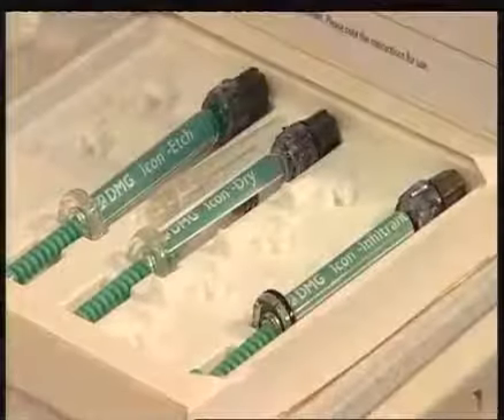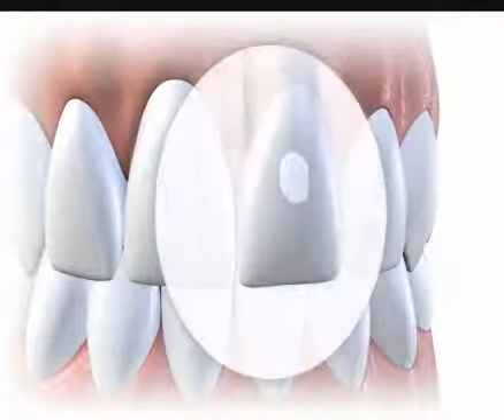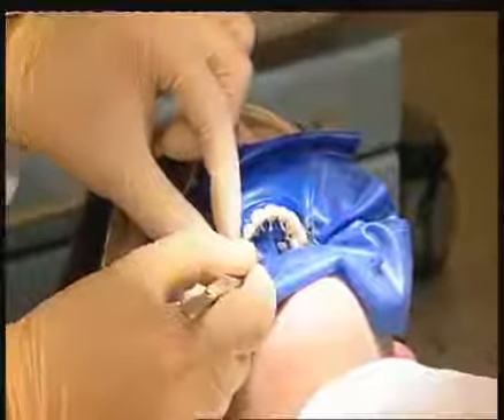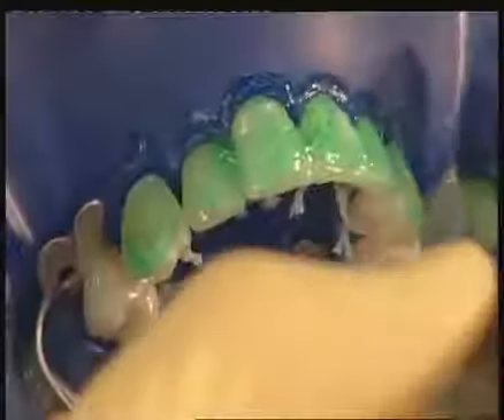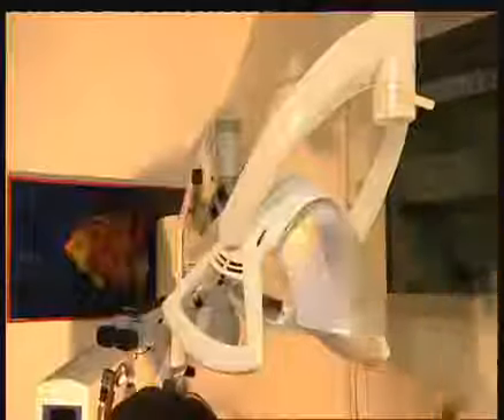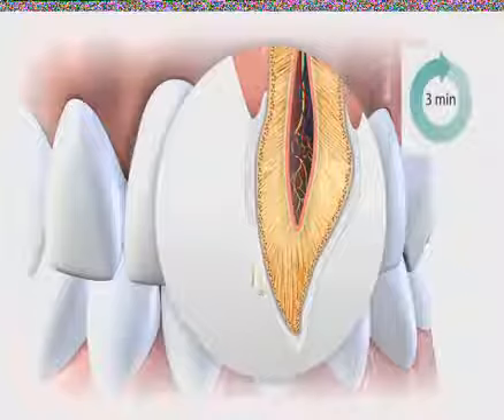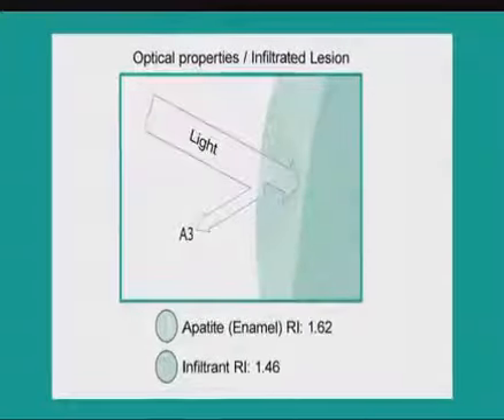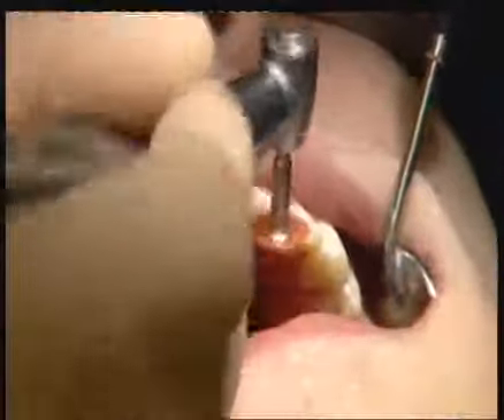DMG Icon treatment video smooth surfaces 1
We El Radwan Company For Medical & Trading professional in sector Dental Material & Equipment's since 1995 and we are Exclusive Agent DMG, VDW, tg